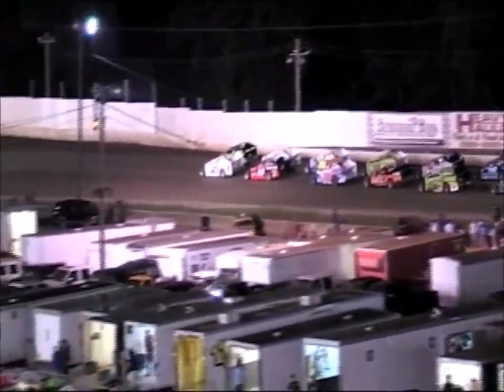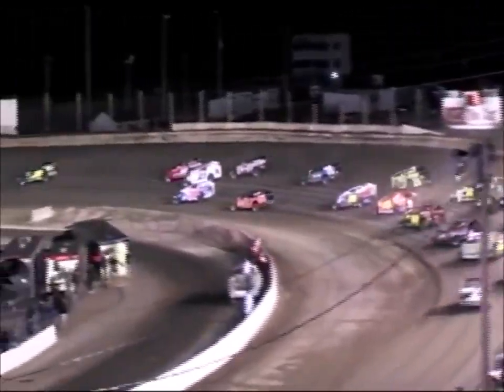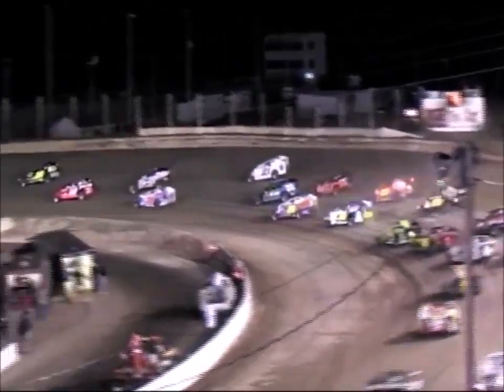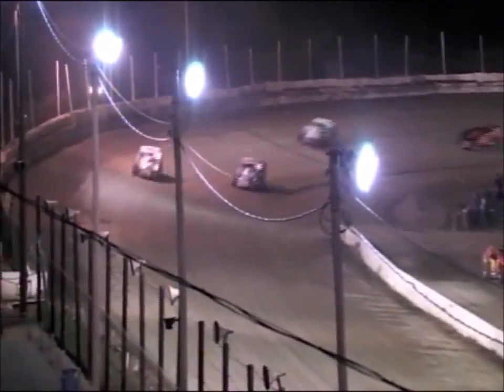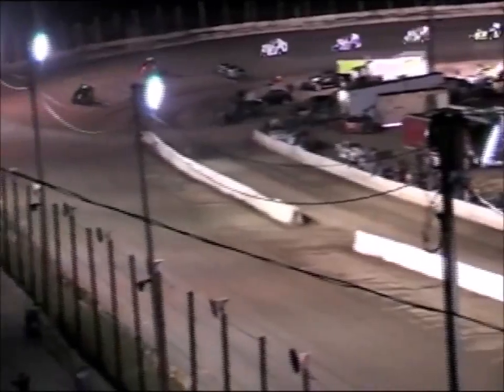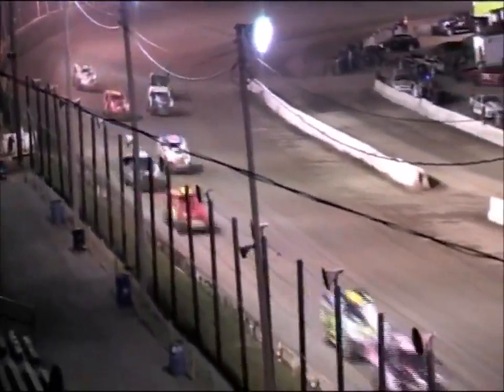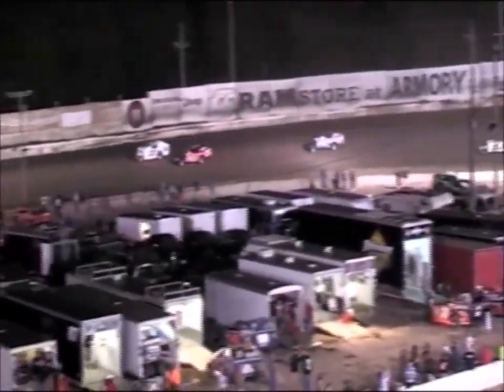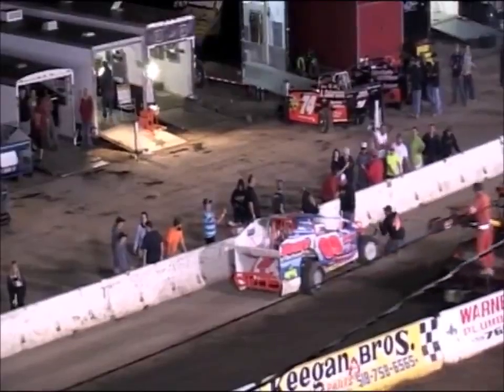King Of Dirt Sportsman September 5, 2015 (LV)